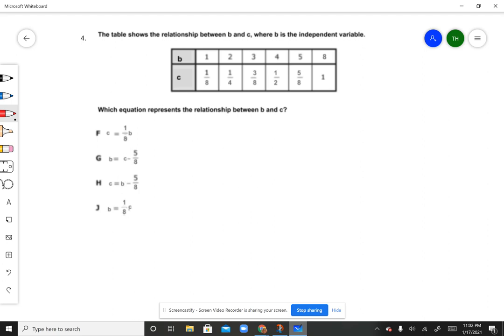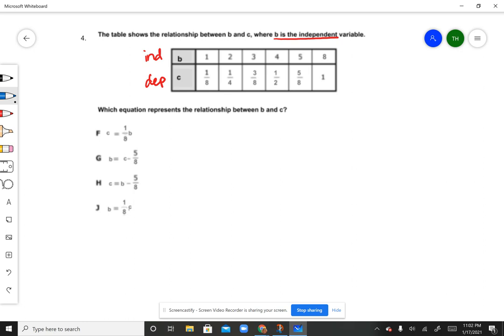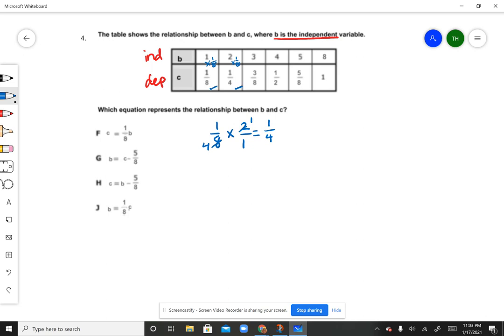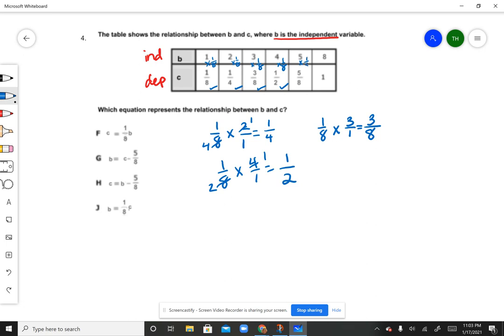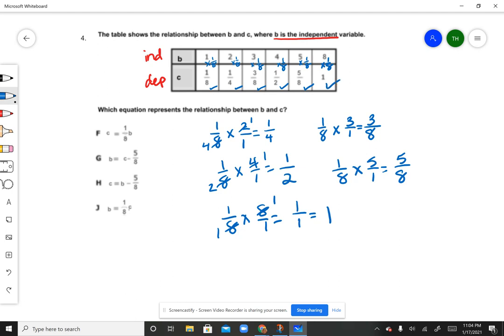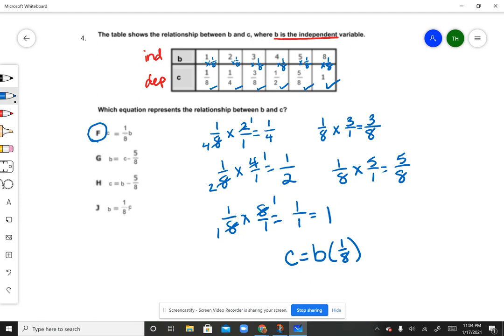01 22 Quiz 4